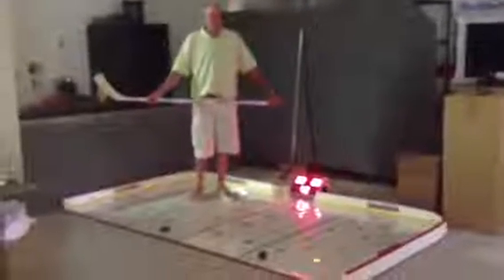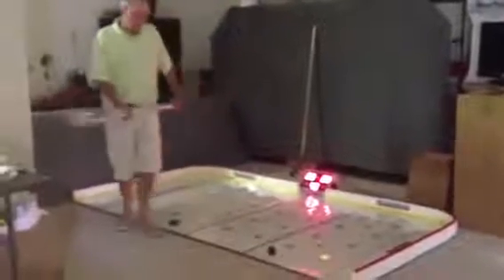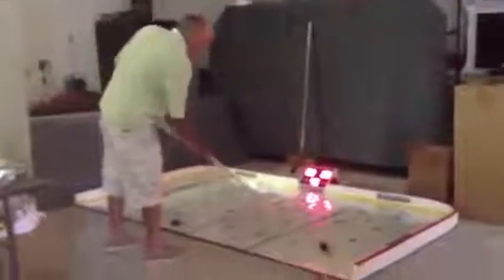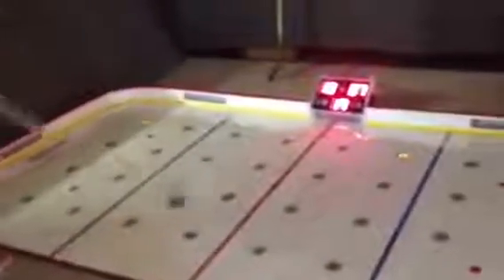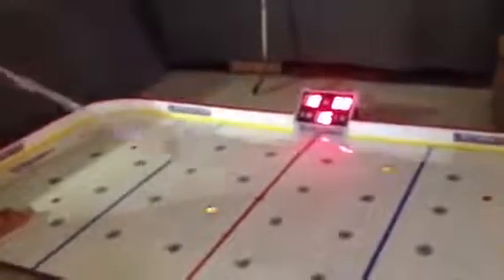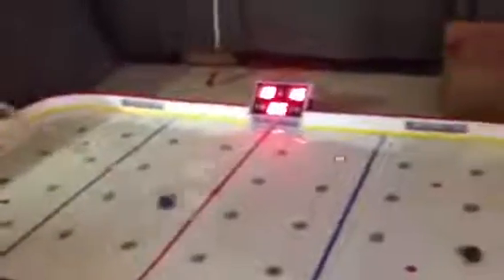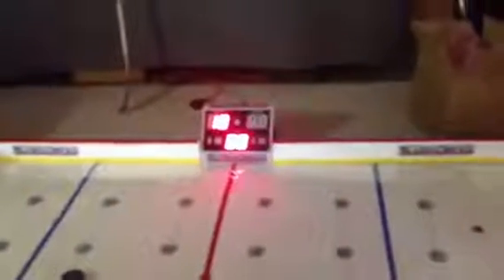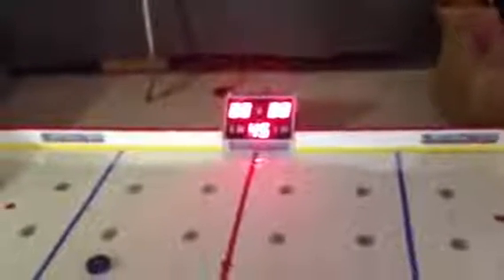Old School SuperDeker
This was one of our old versions for SuperDeker. We've come a long long way! Look how big it was!